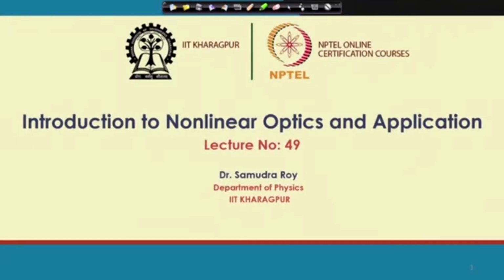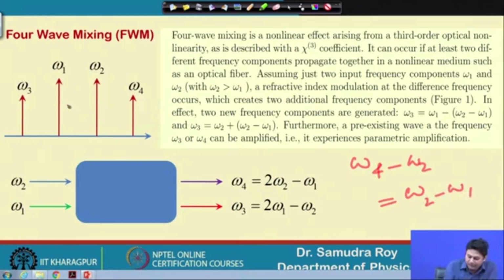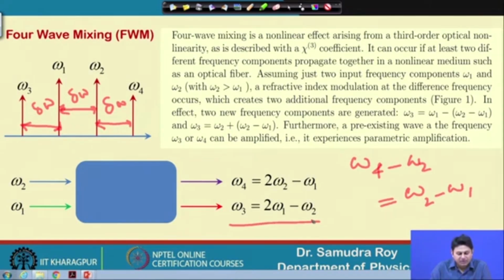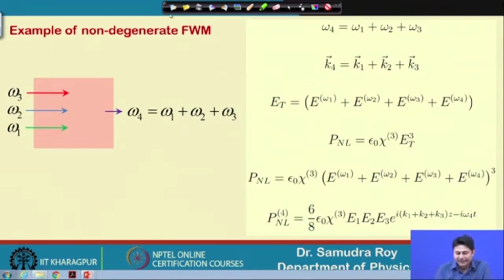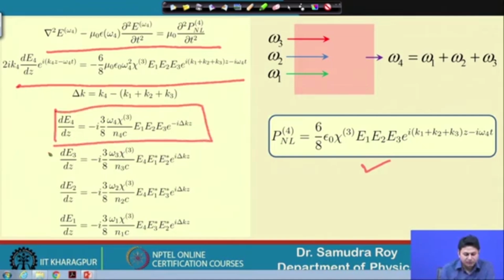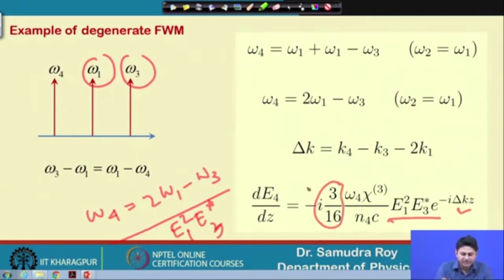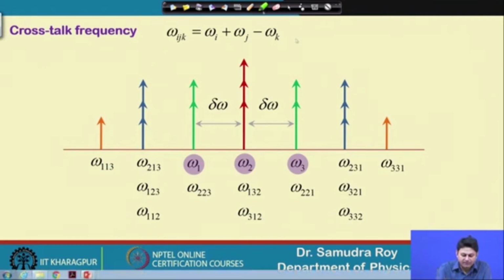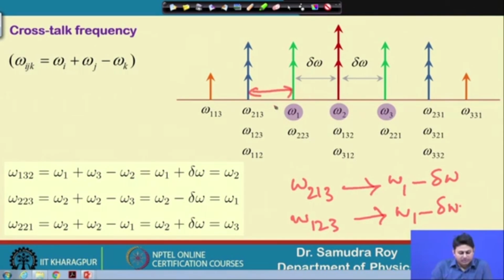Four Wave Mixing#swayamprabha